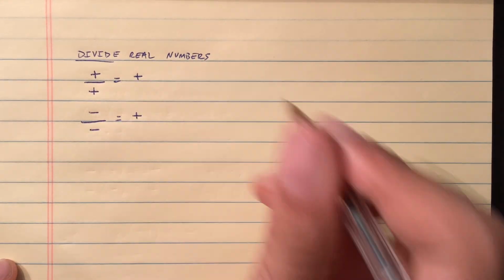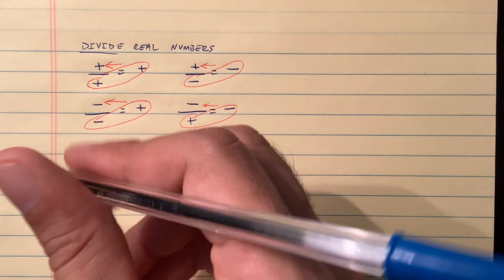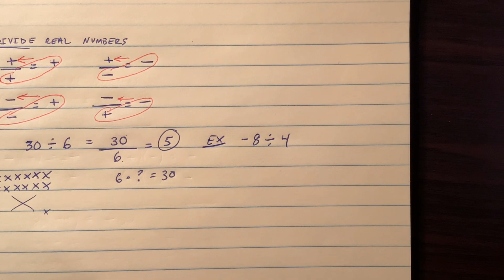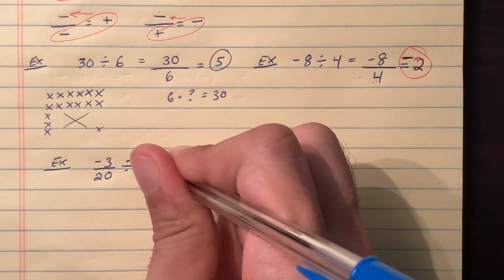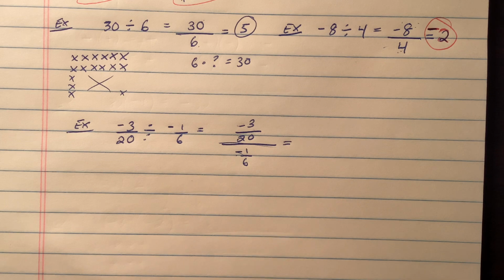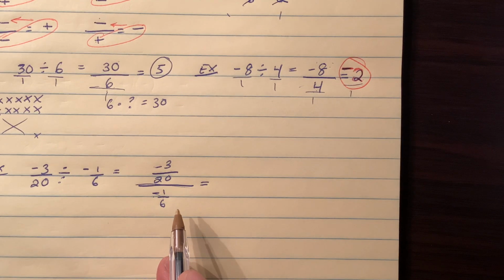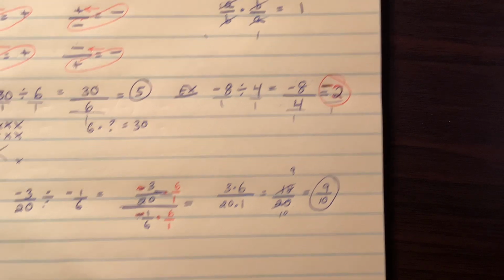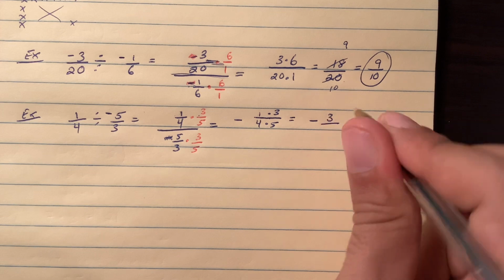Dividing Real Numbers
In this video, we talk about how to divide both whole numbers and fractions along with how to know whether your final answer will be positive or negative.